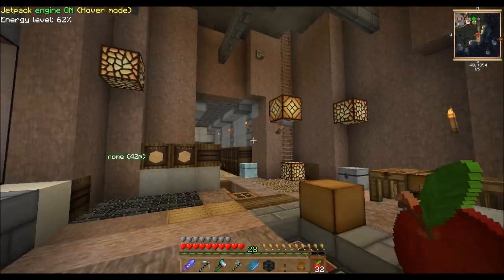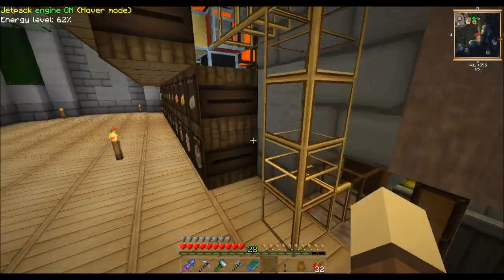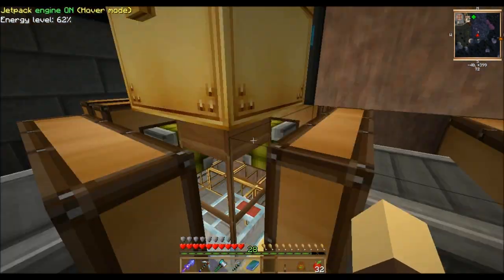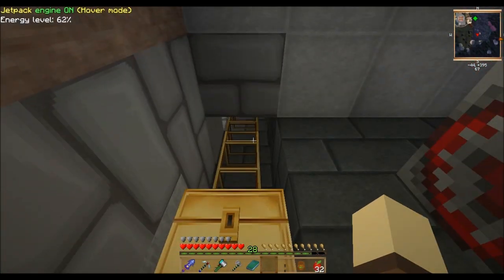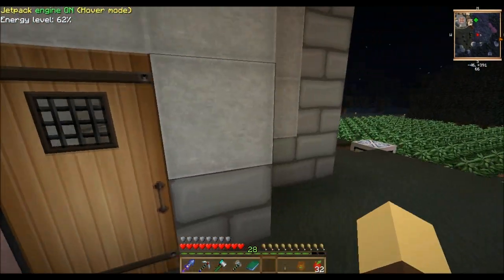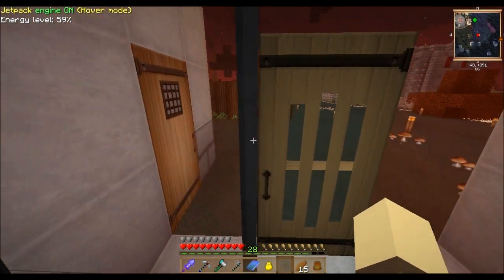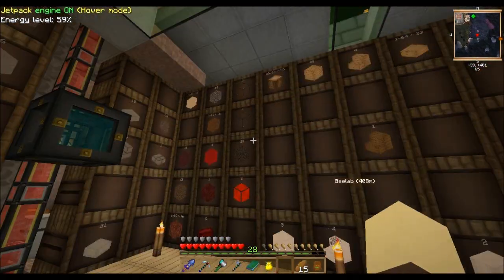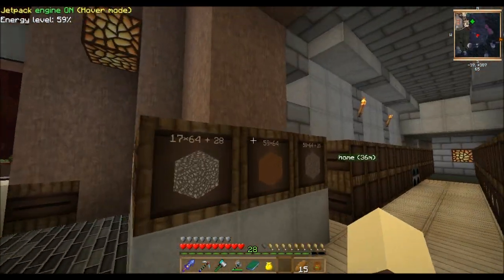EddieM On FTB Unleashed Server Episode 9 Hot Metal Edition :- Minecraft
Alterations in the technolotree. Changes to the smelter and Quarry storage to combine them into a single quarry and smelting process